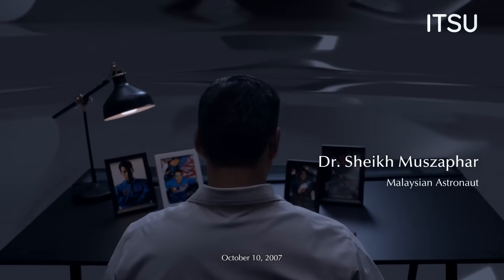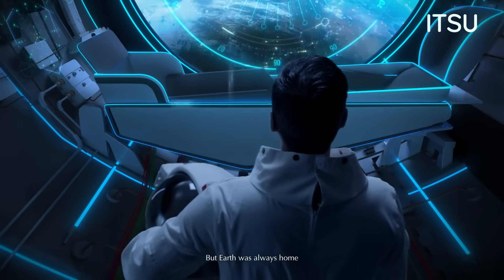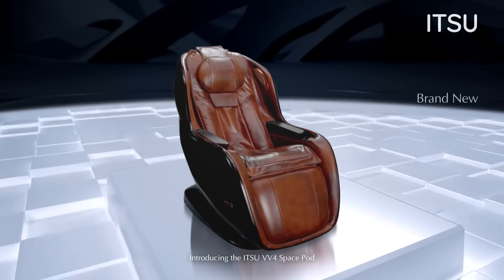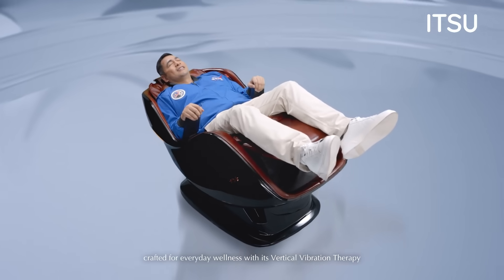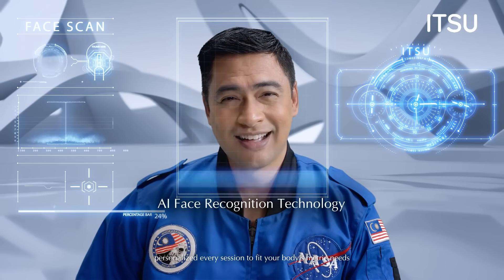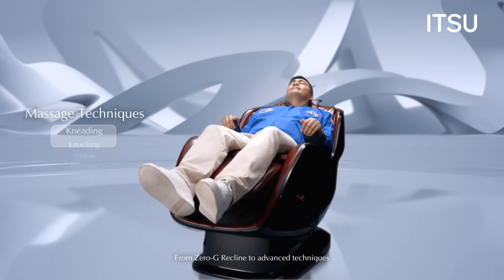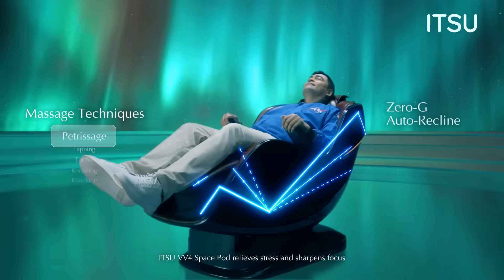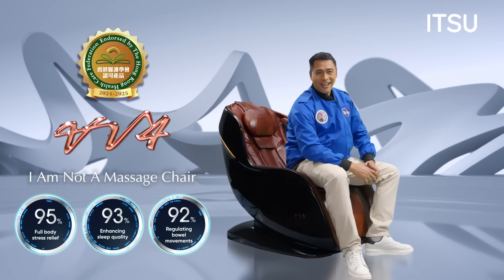The Return of the Doctor | Kepulangan Seorang Doktor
After a life-altering 11-day mission aboard the International Space Station, Dr. Sheikh Muszaphar embarks on his long-awaited journey back to Earth. Though eager to return home, the challenges of re-entry are no less demanding than the rigorous preparations for his venture into the vastness of space.

Join us as we witness Dr. Sheikh Muszaphar’s phenomenal homecoming, powered by the avant-garde ITSU VV4 Space Pod.

Setelah menamatkan misi selama 11 hari di Stesen Angkasa Antarabangsa, Dr. Sheikh Muszaphar tidak bersabar-sabar untuk memulakan perjalanan pulang ke Bumi. Namun begitu, beliau masih perlu mengharungi cabaran kepulangan yang setanding dengan persiapan menuju ke angkasa lepas.

Saksikan kepulangan fenomenal Dr. Sheikh Muszaphar yang diperkasa oleh ITSU VV4 Space Pod yang avant-garde ini.